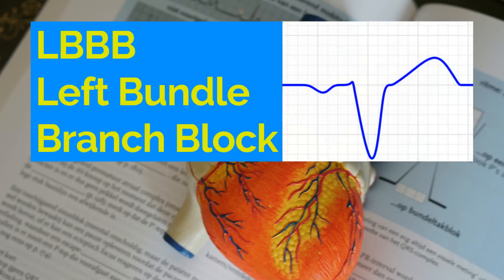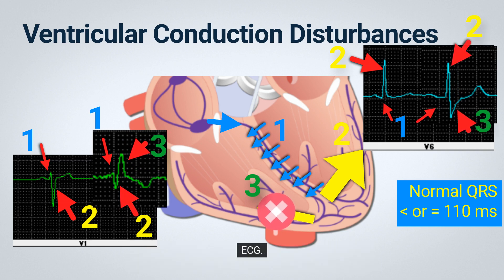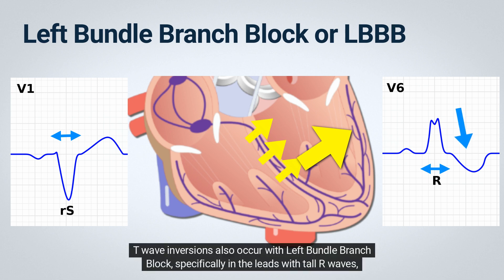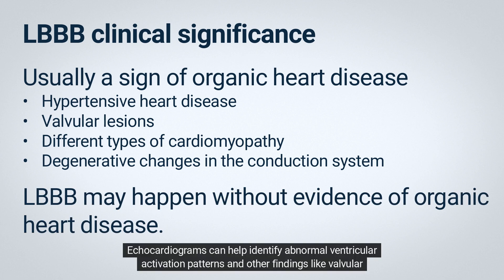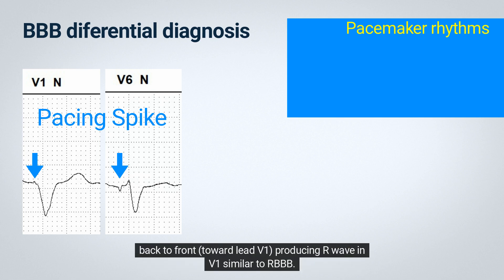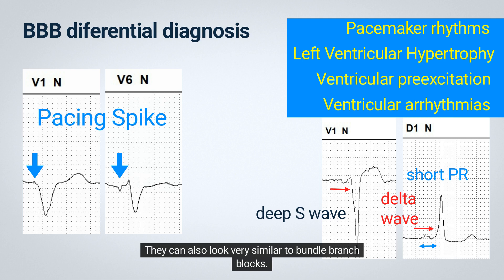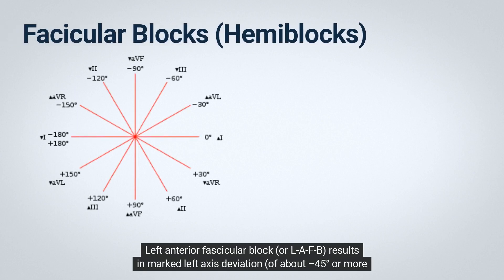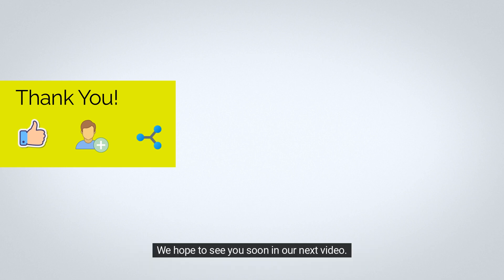Understanding Left Bundle Branch Block (LBBB) on ECG: Causes, Symptoms, and Treatment.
In this informative video, we delve into the topic of Left Bundle Branch Block (LBBB) on ECG. We explain the anatomy and physiology of the heart's electrical conduction system and how it can become disrupted leading to LBBB. We explore the different causes of LBBB, including heart disease, medications, and genetic factors, as well as the symptoms that may accompany it. We also discuss the importance of diagnosing LBBB early and the various treatment options available to manage the condition. By the end of this video, you'll have a thorough understanding of LBBB and be equipped with the knowledge to recognize and manage it effectively. Whether you're a healthcare professional or someone interested in learning more about cardiac health, this video is an essential resource.